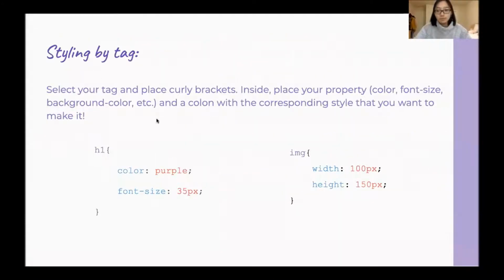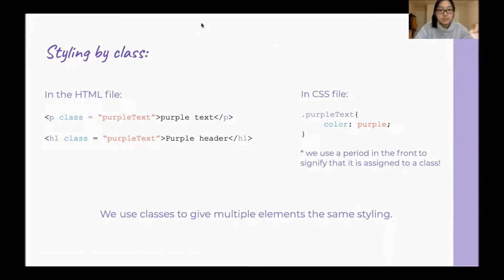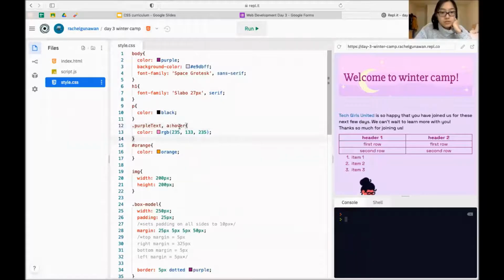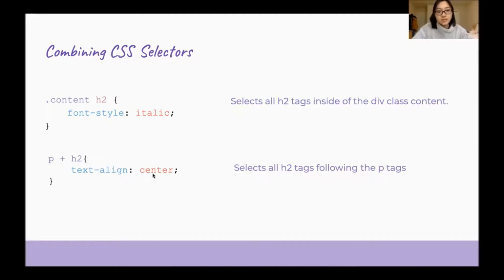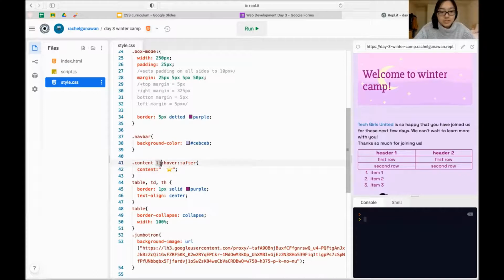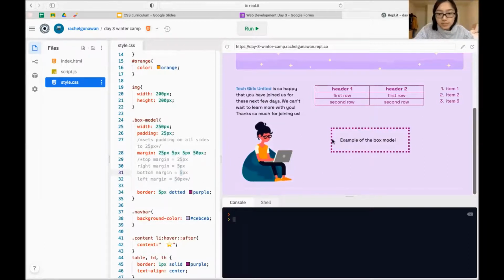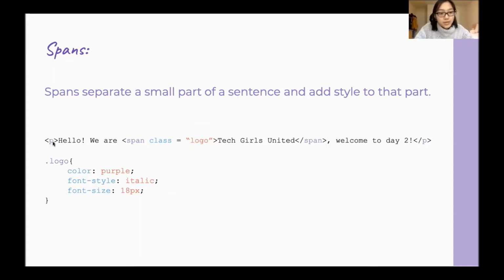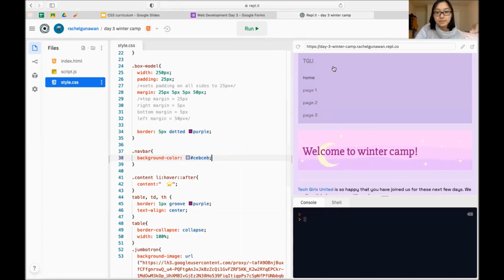Web Development Camp: CSS